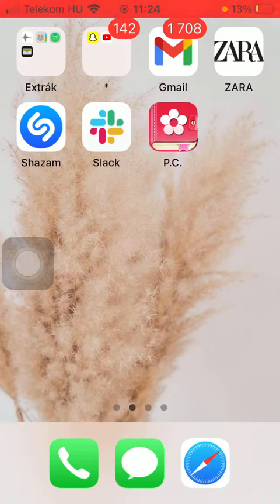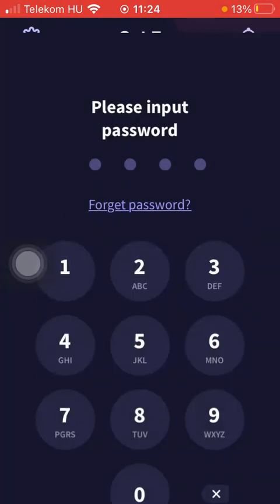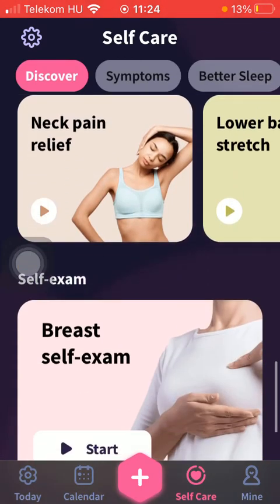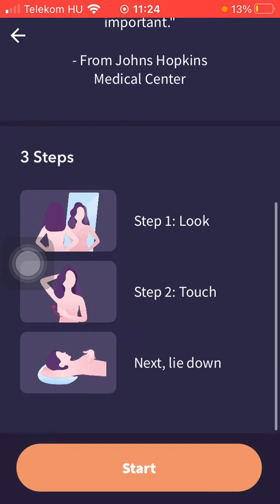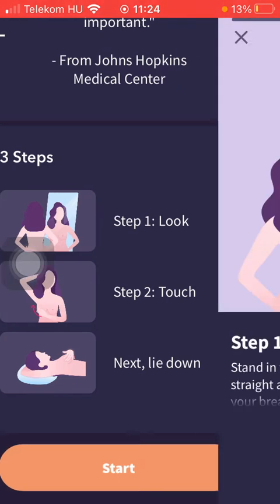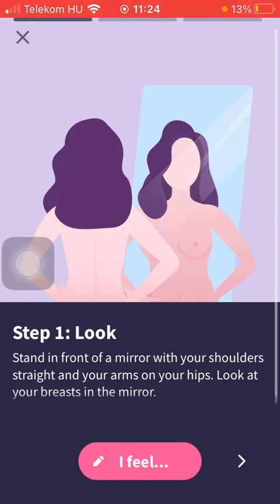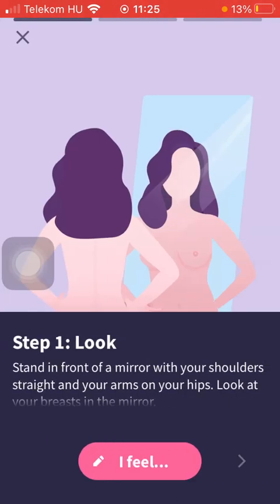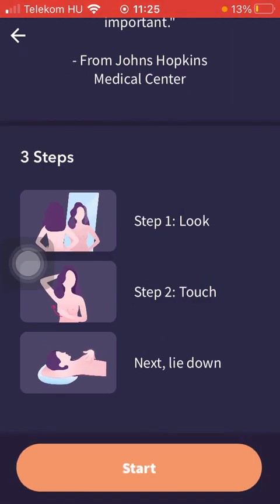How to do breast self examination on Period Calendar?